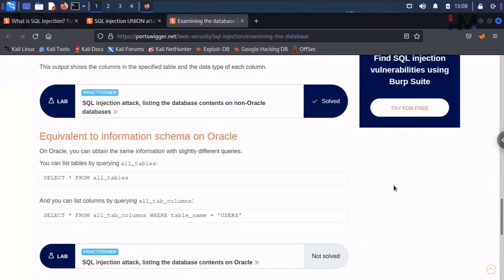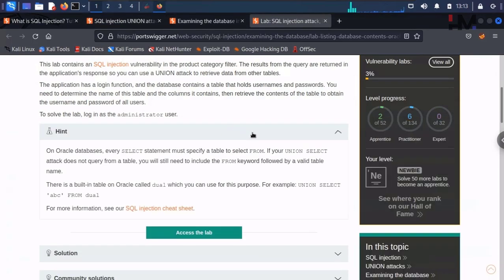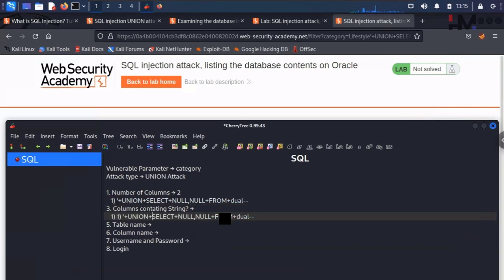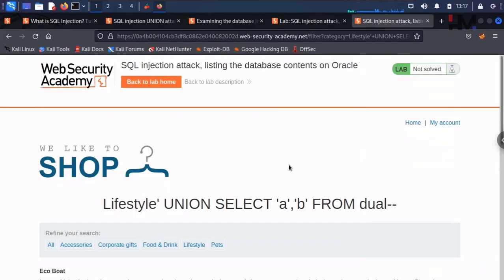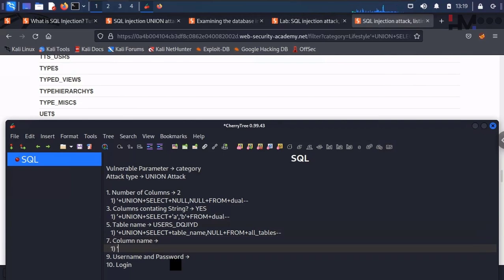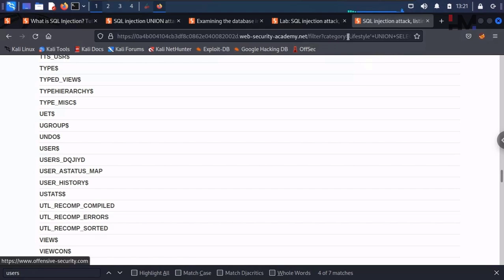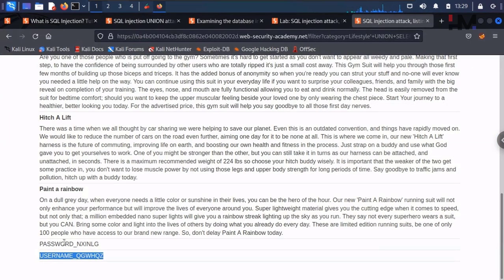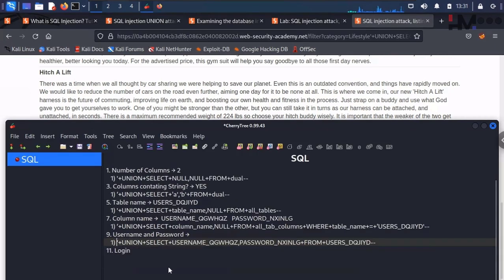SQL Injection 9 | SQL injection attack, listing the database contents on Oracle